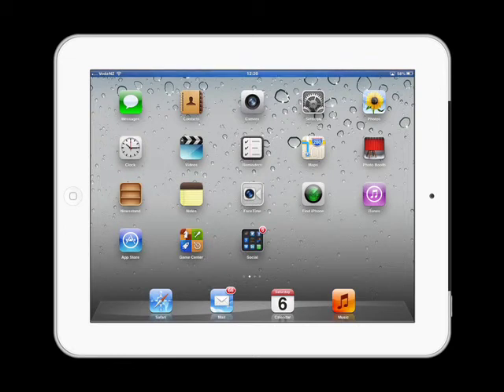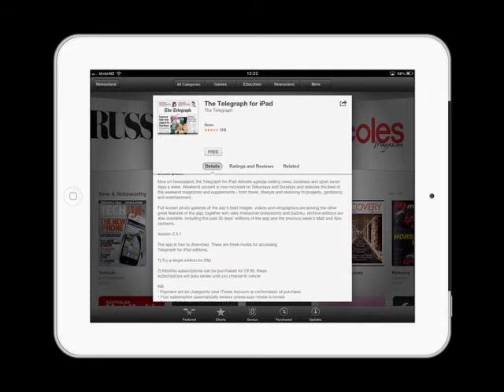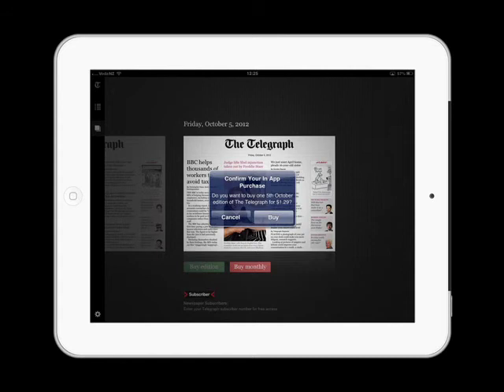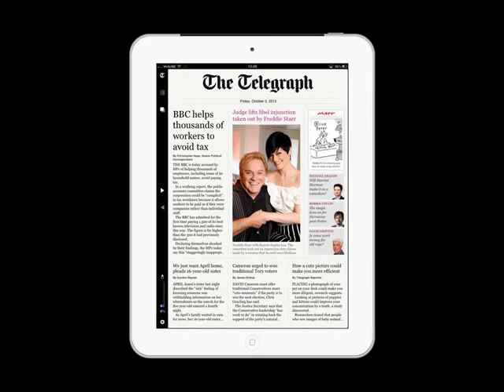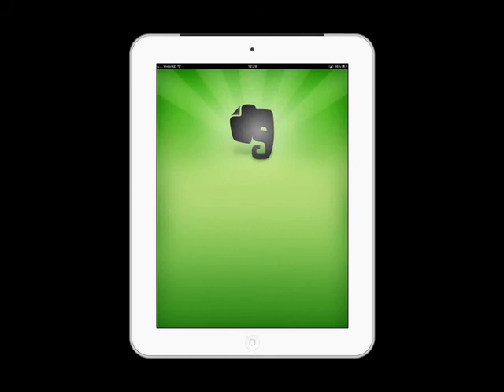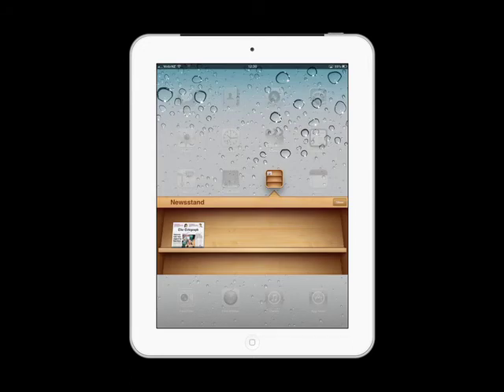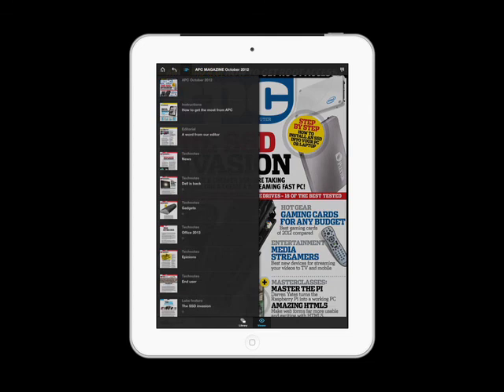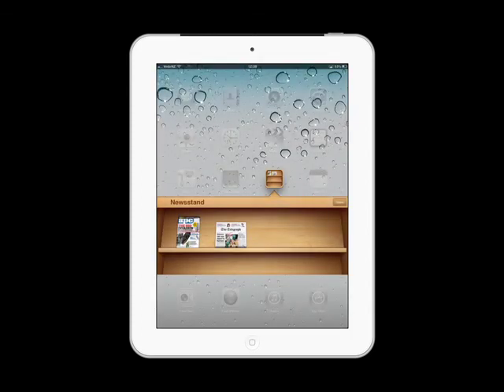0027 - Newstand - The Place to Buy an Read Magazines and Newspapers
If you like to read magazines and newspapers, then you should check out the that. This app is designed to collect together all of your subscriptions for newspapers and magazines.

The people who create newspapers and magazines create an application for their particular publication, and it is the publication that you see in the newsstand.

When you open that publication you have the opportunity to buy further copies, or to buy a subscription. But it is a neat way to click together all of your subscriptions. The newsstand looks like a newsstand when you open it up. On the shelves of the newsstand you will see each publication. When you open a publication you will see all the issues for it.